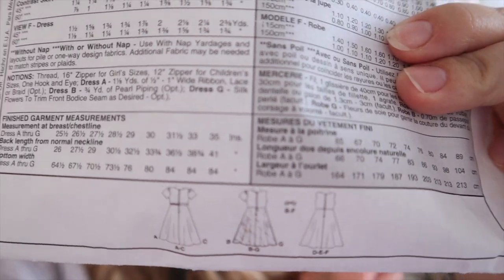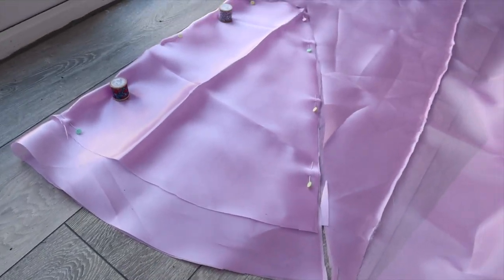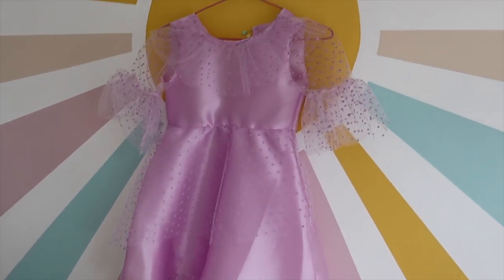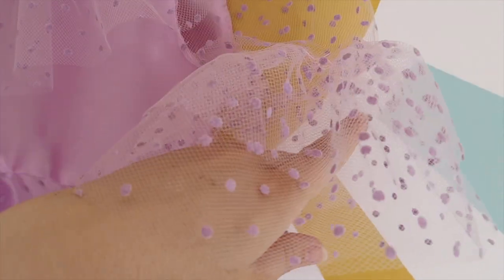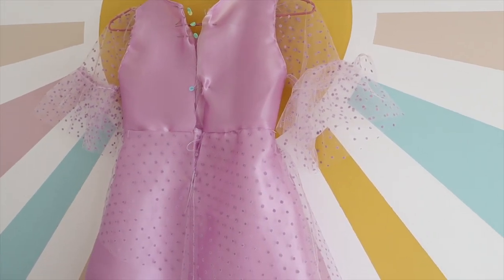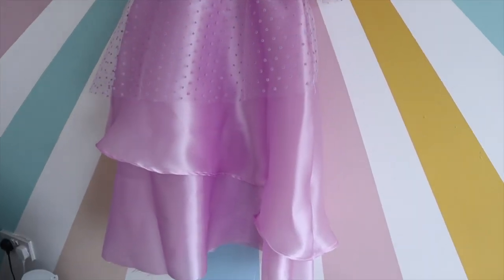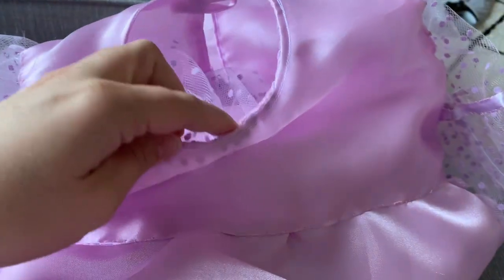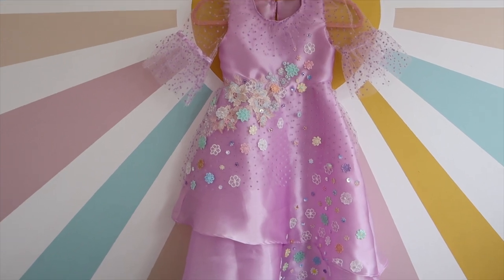How I Sewed The Isabela Dress From Encanto | Paige Joanna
Hey guys! In this video, I vlog the process of making an Isabela style Encanto dress for my niece who turns 4 this month! It was so much fun to create and I'm so proud of the finished result.